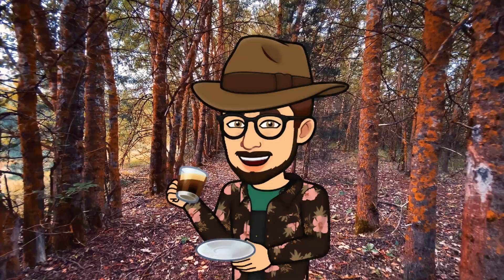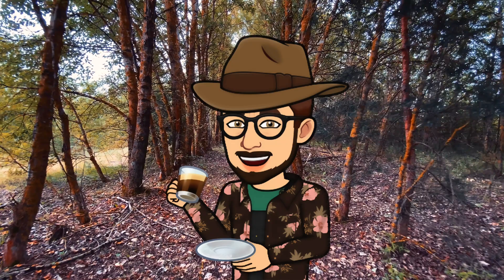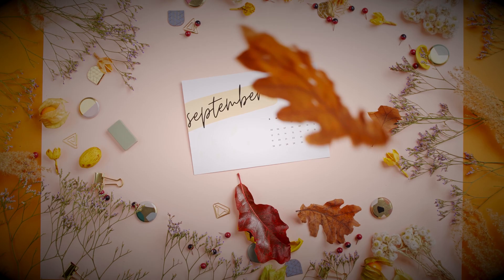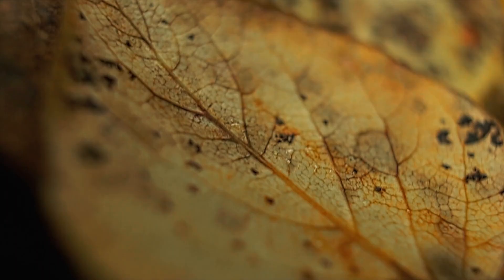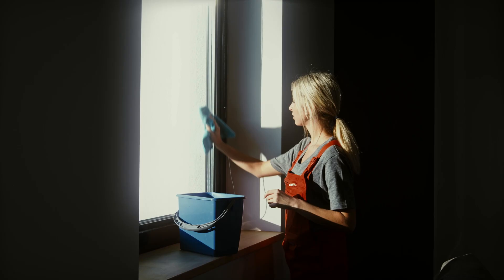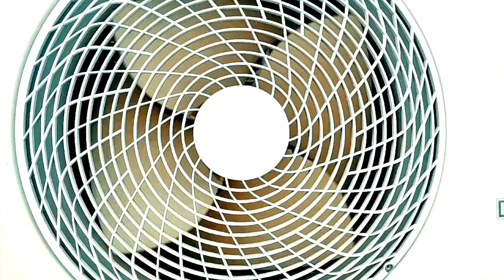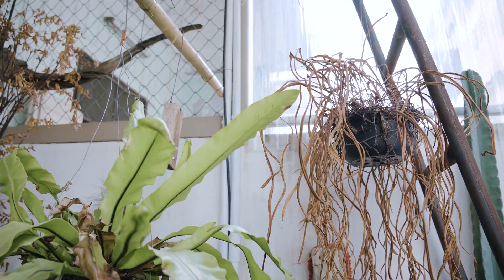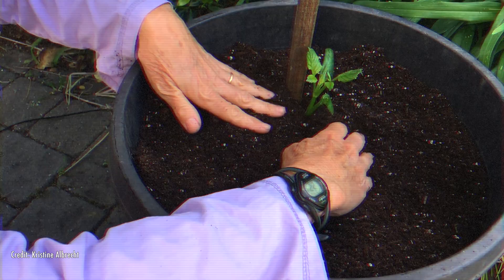When & How to Transition Your Plants Back Indoors!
Learn the essential steps to protect your beloved outdoor plants from the harsh winter cold. Our winter plant care guide covers everything you need to know to transition your garden indoors successfully. From choosing the right plants to maintaining optimal indoor conditions, we've got you covered! 🌿🏡
CHAPTERS:
00:00 - Introduction
01:29 - When to Transition Your Plants Indoors
02:41 - How to Transition Your Plants Indoors
03:22 - Getting Started
04:05 - Pest Control
05:45 - Pruning & Repotting
07:14 - Gradual Adaptation
09:16 - Overwintering
10:12 - Outro
➡ Watch the ads.
🙏🏼 Thanks to anyone who considers this! 💚